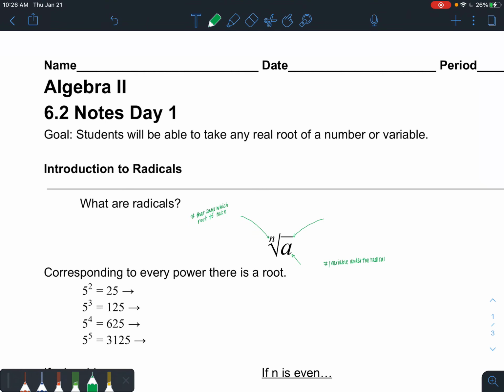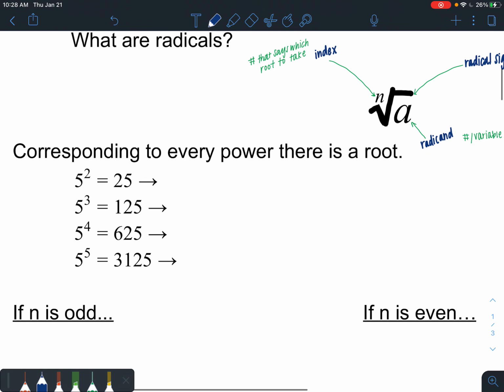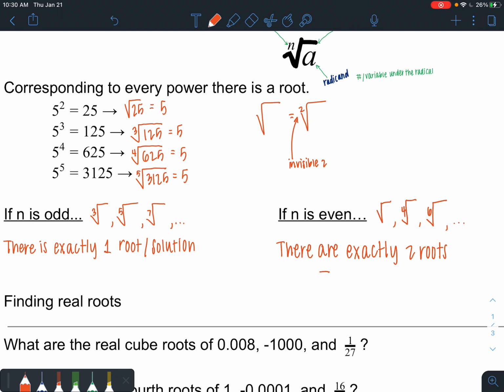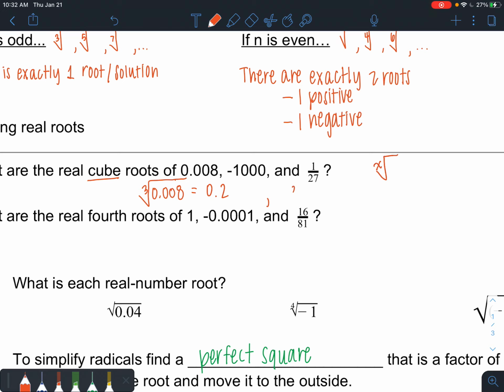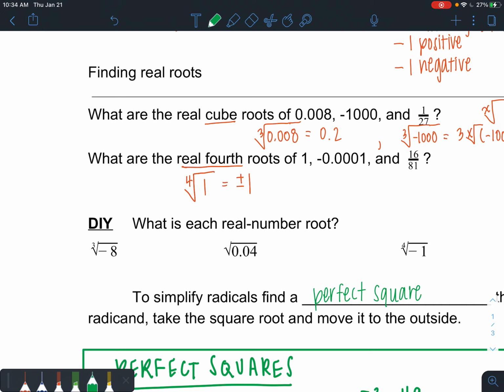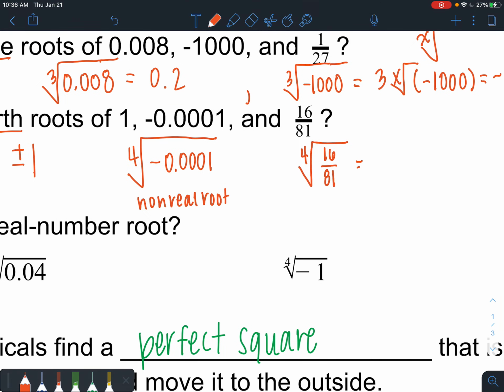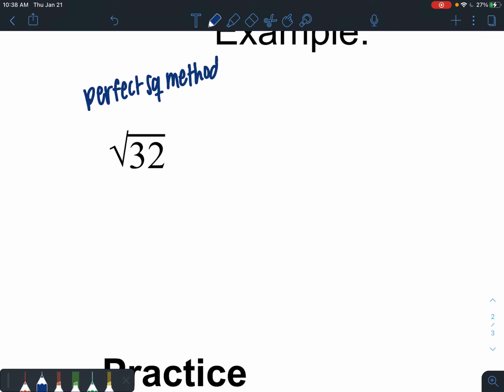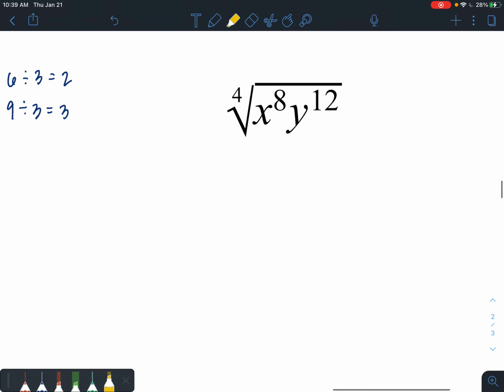Algebra II 6.2 Day 1 Notes